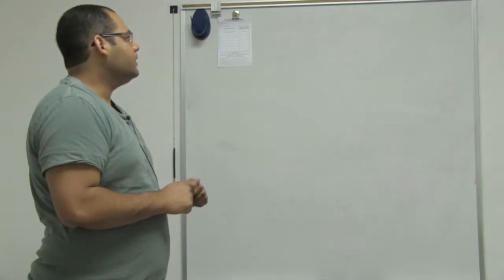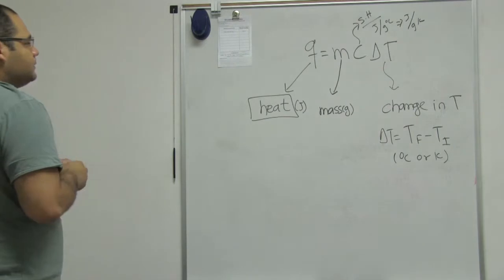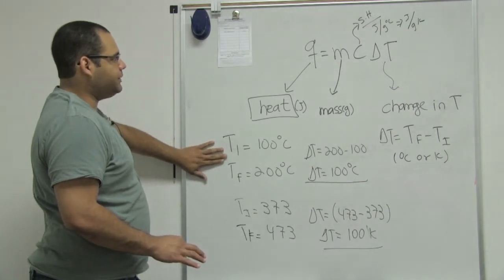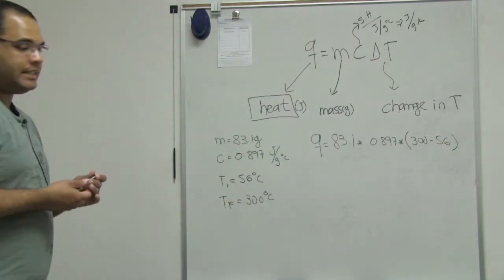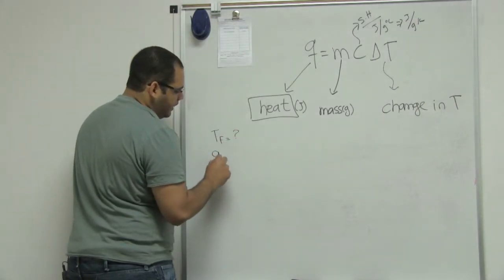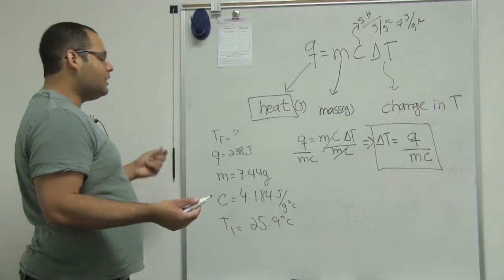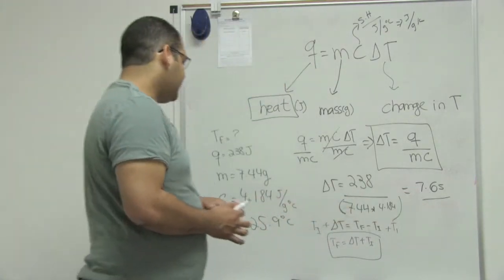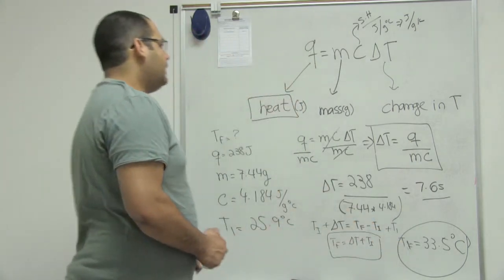Heat Capacity and Energy Calculation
This Introduction to General Chemistry video gives practice problems with given and missing variables of the equation.